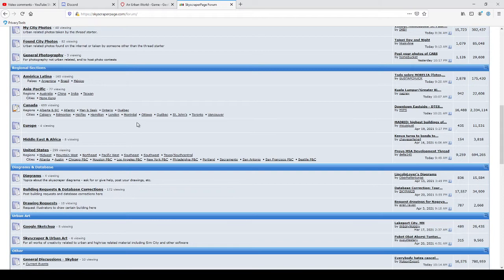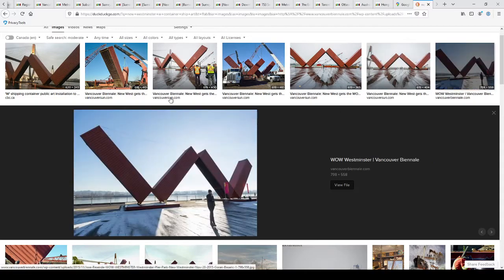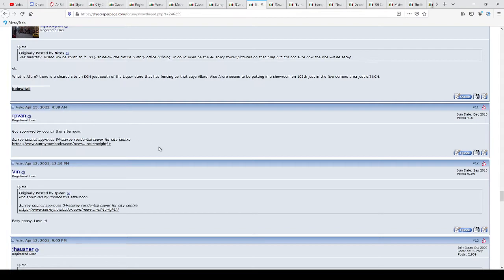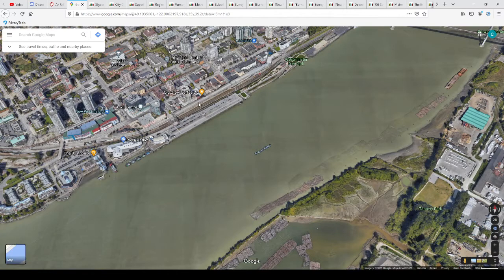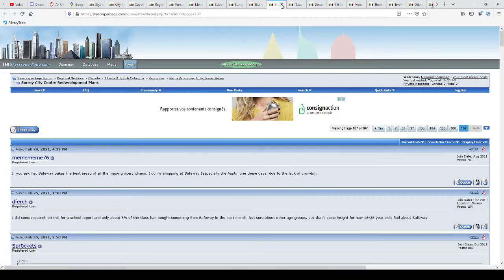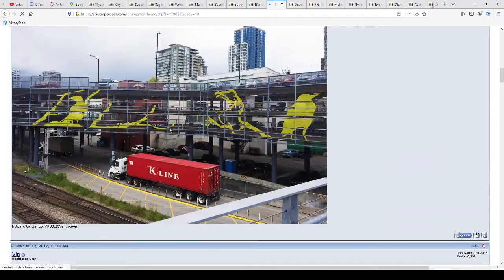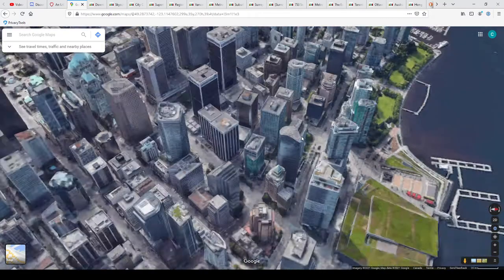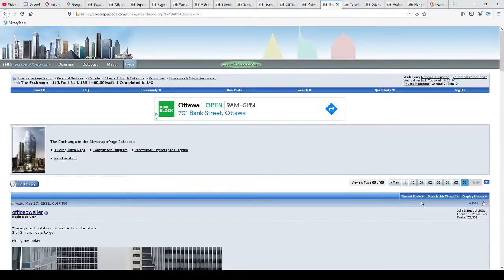ASMR - Browsing Development Forums and Google Maps ~40 mins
In this mostly whispered video we take a look at some skyscraperpage development highlights in Metro Vancouver.